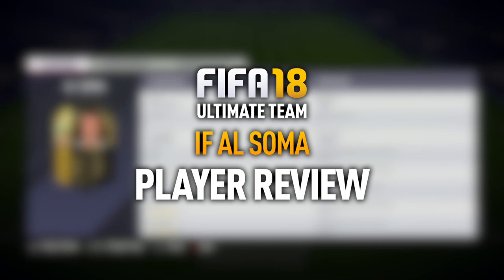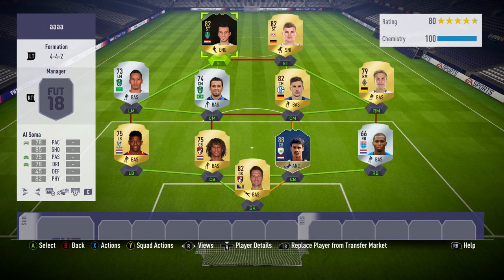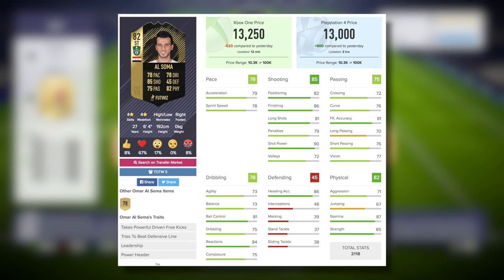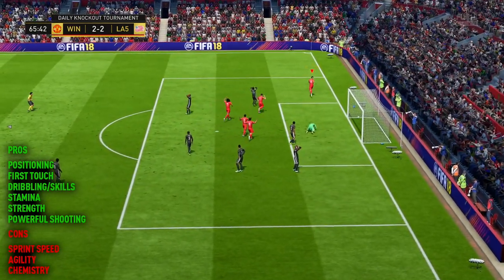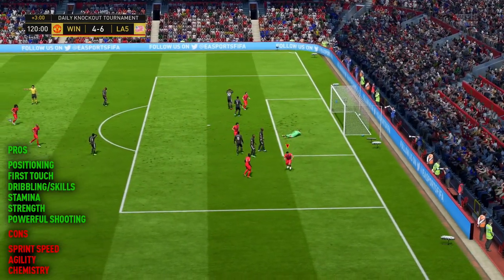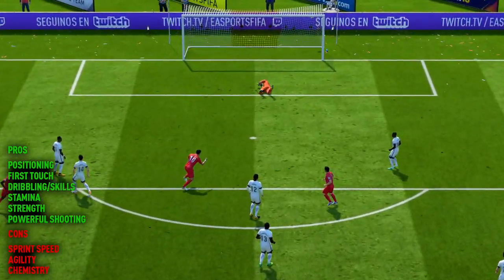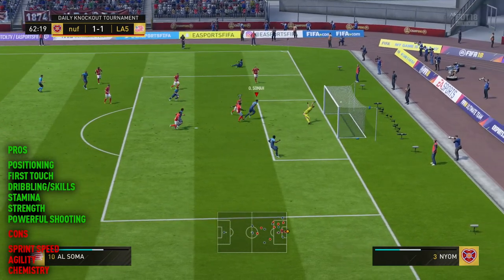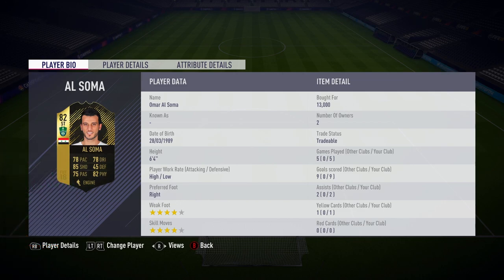FIFA 18 IF AL SOMA (82) PLAYER REVIEW! FIFA 18 ULTIMATE TEAM!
FIFA 18 IF AL SOMA Player Review! Best FIFA 18 beastly striker!